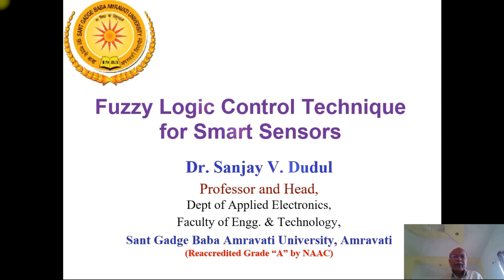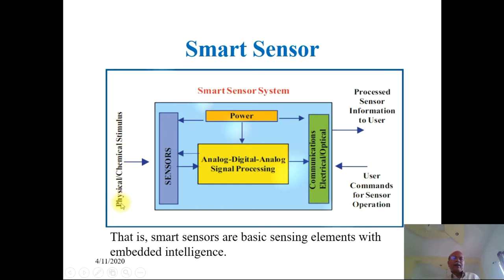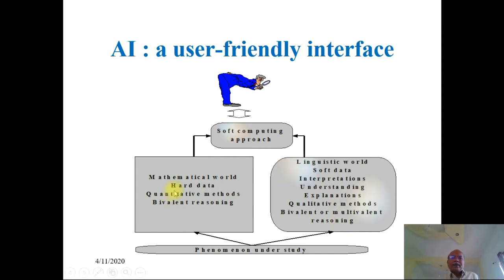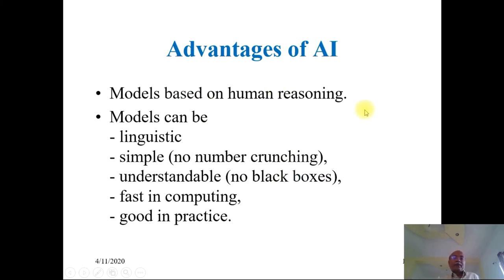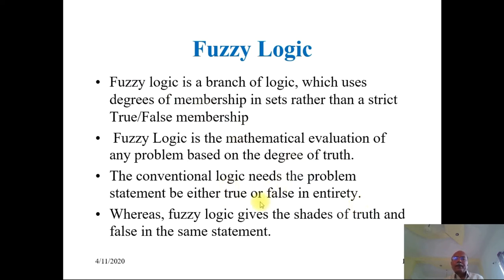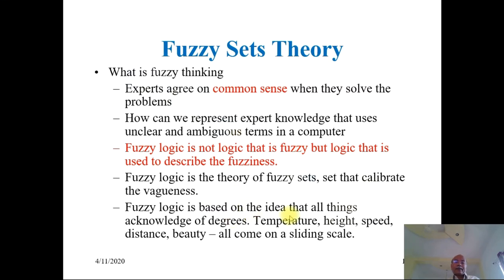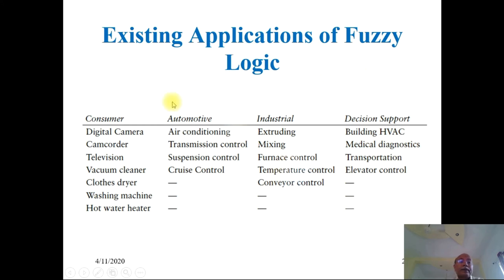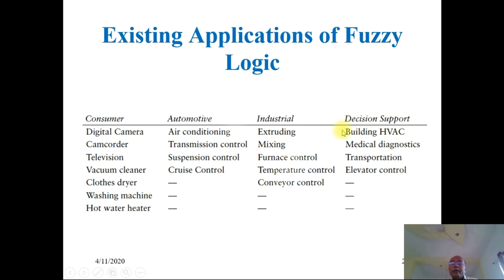fuzzy logic control in smart sensors HD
This educational video lecture explains fuzzy logic control techniques and applications of AI in Smart Sensors. This is a part of the series of online educational video lectures delivered for the course titled "Smart Sensors". Students belonging to PG and UG programmes in Engineering, Technology and Science may find this video useful for their study.